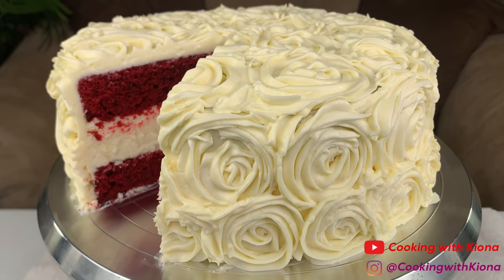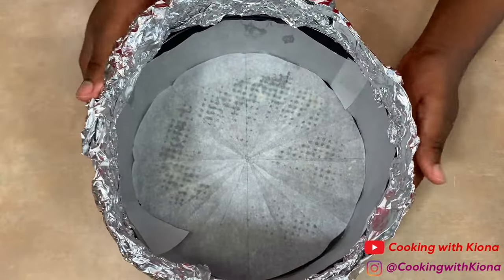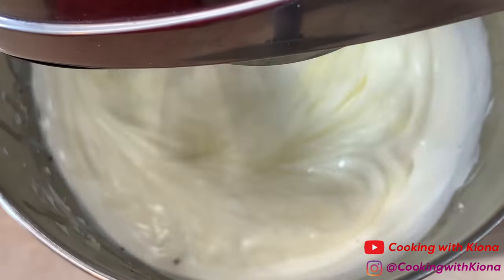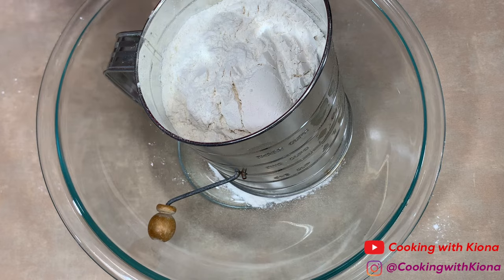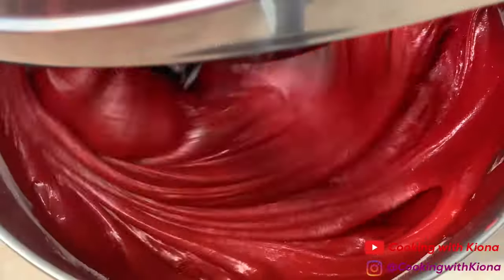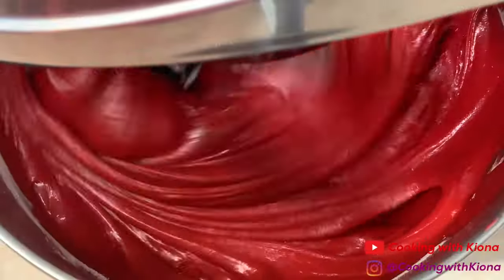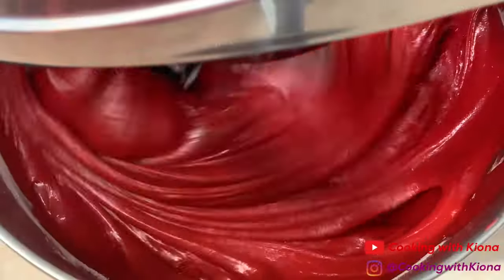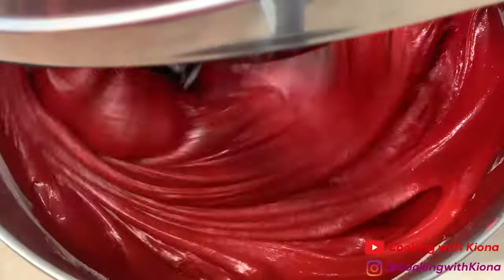HOW TO MAKE A RED VELVET CHEESECAKE CAKE!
HOW TO MAKE A RED VELVET CHEESECAKE CAKE! ~ In this video I will be showing you how to make red velvet cheesecake. Thank you for all of your support!

9-Inch Springform Pan
Stand Mixer

Ingredients:
Red Velvet:
2 1/2 Cups All Purpose Flour
1 1/2 Cup Sugar
2 Tbsp Unsweetened Cocoa Powder
1 1/2 Tsp Baking Soda
1 Tsp Salt
2 Eggs
1 1/2 Cup Vegetable Oil
1 Cup Buttermilk
1/4 Cup Red food coloring
2 Tsp Vanilla Extract
2 Tsp White Vinegar

Cheesecake:
16 oz Cream Cheese
2/3 Cups Sugar
1/3 Cup Heavy Cream
1/2 Cup Sour Cream
2-3 Tbsp Flour
1/8 Tsp Salt
1 Tsp Vanilla
2 Eggs

Cream Cheese Frosting:
2 1/2 Cup Powdered Sugar
16 oz Cream Cheese
1/2 Cup Unsalted Butter
1 Tbsp Vanilla Extract

Mailing Address :📦📬

9526 Argyle Forest Blvd , STE B2 #438